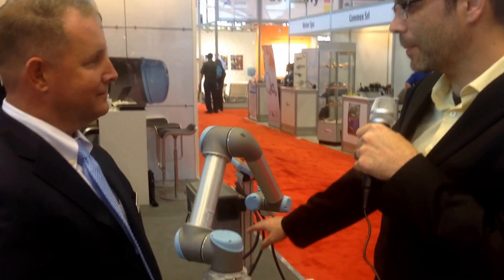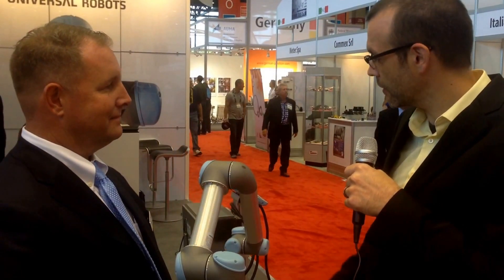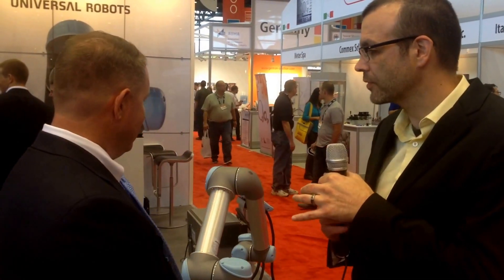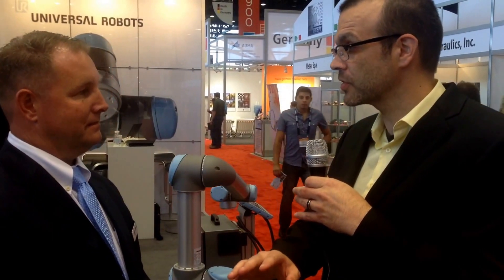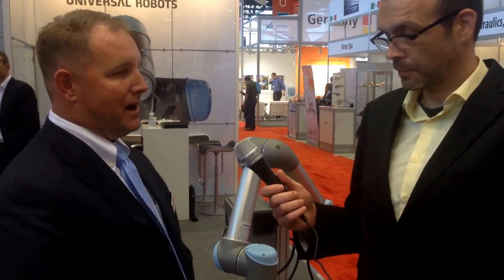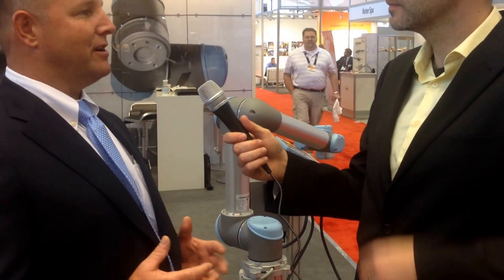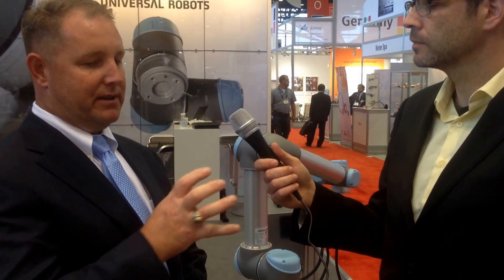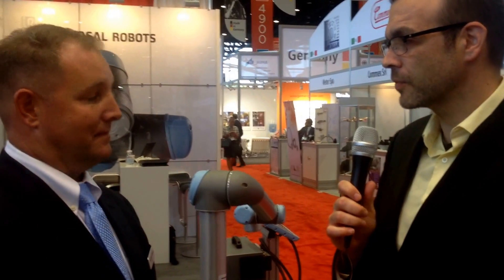Universal Robots: What Can they Do?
Universal Robots National Sales Manager, Ed Mullen discusses the unique features on a Universal Robot.

He discusses the functionality, affordability, and the user-friendly nature that the robots offer.